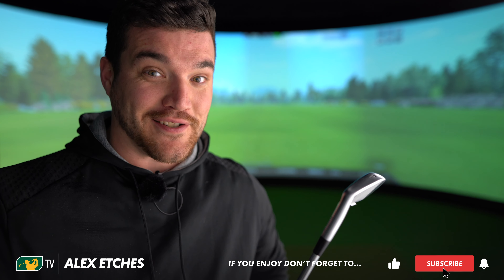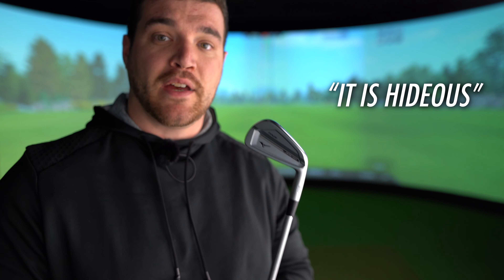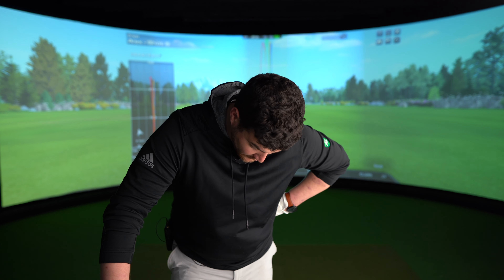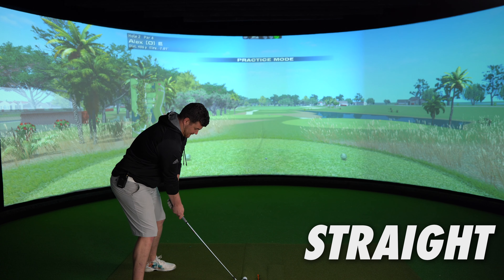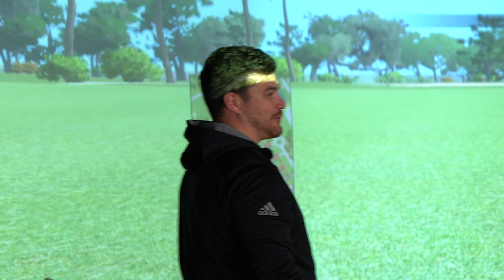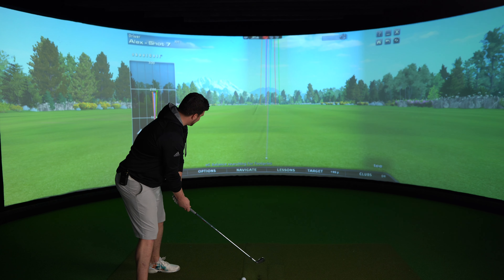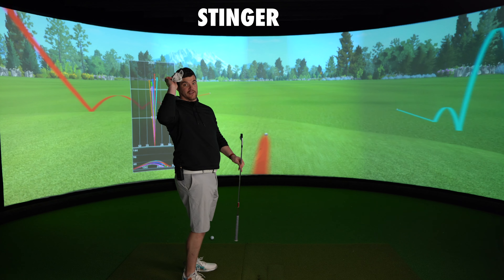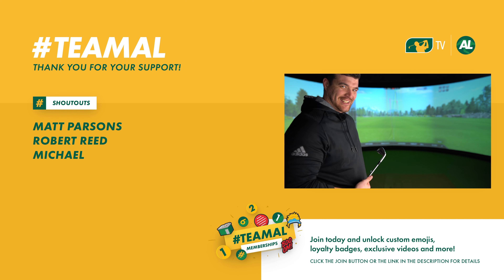These irons are PURE FORGE-RY! | Mizuno JPX 921 Tour Irons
Mizuno JPX921 Tour Irons Review.

Alex Etches tests the latest Mizuno golf irons: The Mizuno JPX921 Range. Starting off with the JPX 921 Tour, the iron who's predecessor was good enough for the best player's in the world - but is the JPX921 as good?

► 🔒**NEW**🔒 Want more cool stuff? including custom emojis, badges, discounts, and exclusive content? Become a TEAMAL Member

► AL’s Xbox Gamertag: @alexetchesgolf
► AL’s Activision ID: AlexEtchesGolf#3622013

Hey Guys, I’m Alex Etches and I’m a golf professional and product reviewer. If you don’t know me, I started playing golf from 10 years old, turned professional at 22 in the UK, and have been creating entertaining and informative golf content on different platforms for the last 10 years. My home is now AUSTRALIA and I hope to take you around some of the best golf courses from down under.

On this channel, you can expect many fun reviews and videos. From testing out some crazy golf clubs to the latest product releases which include TaylorMade, Callaway, Cobra, Mizuno, Titleist, and many more...

I also do lots of traveling and will bring you along the journey with me. With Golf Vlogs from the UK, the US, and many other locations it never gets boring on tour with TEAMAL!